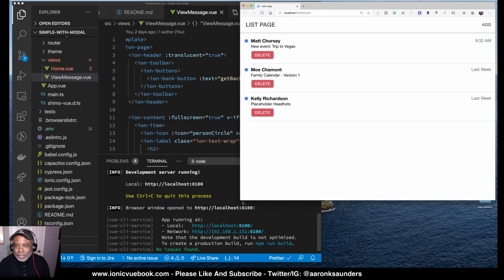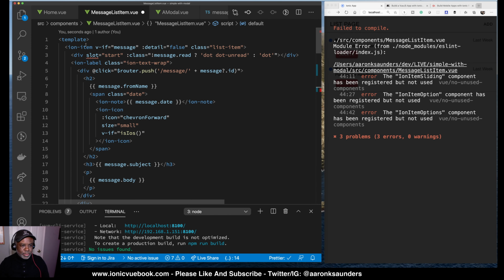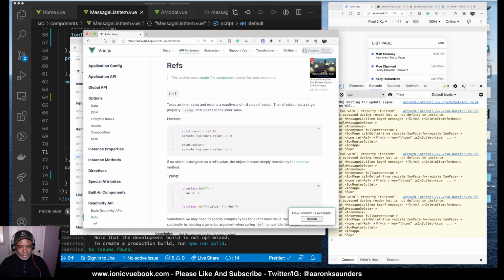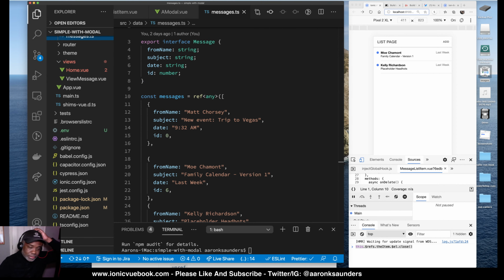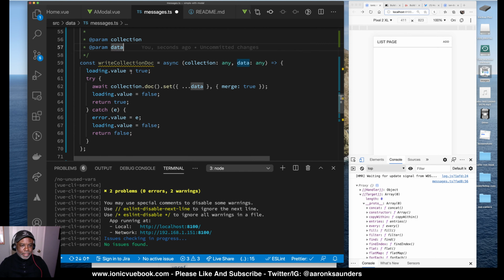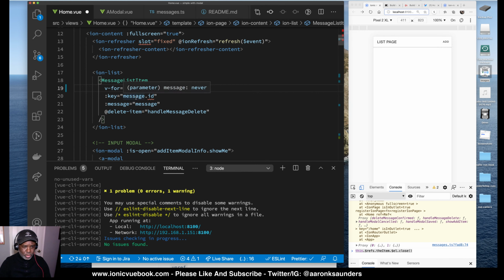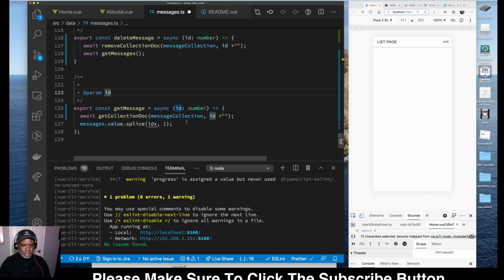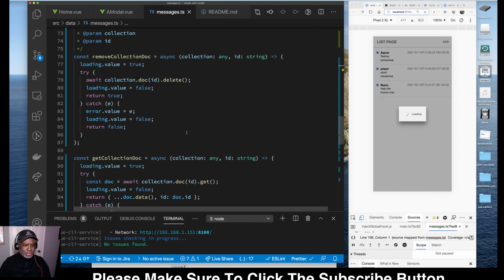DAY THREE: Ionic Framework VueJS - Live Stream App Development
Ionic Framework VueJS - More VueJS Content Working With Firebase Adding CRUD To App
Adding IonSlidingItem, using refs adding Firebase

00:00     Intro and Recap
06:55 Marketing Pitch About
11:40     IonItemSliding Integration
33:00     integrate Firebase CRUD, Including  pull-to-refresh
1:10:00  Overview of firebase service, utilize reactive variable for adding loading ui
1:20:28  Wrap up

Wanted to get out some more content in a live setting so people could watch and ask questions which is something that can not be done in a normal video. Also, you can get an idea of how I work on projects